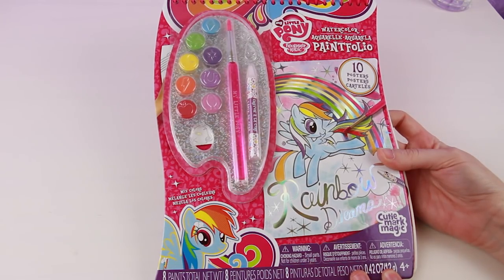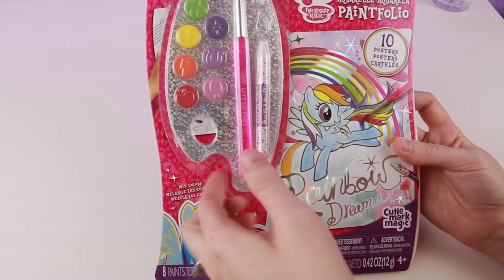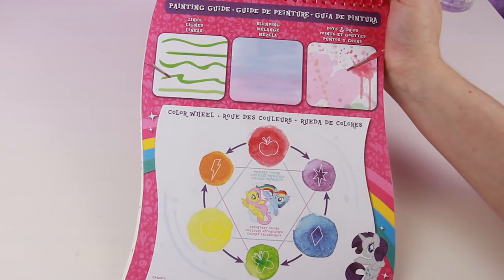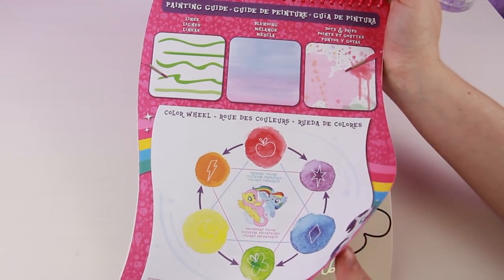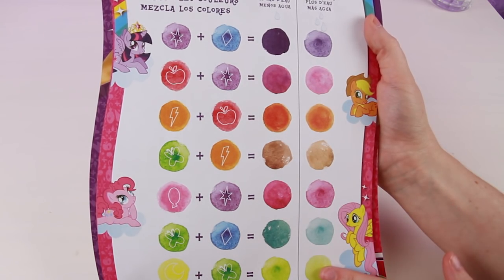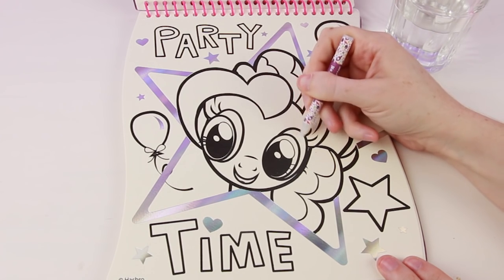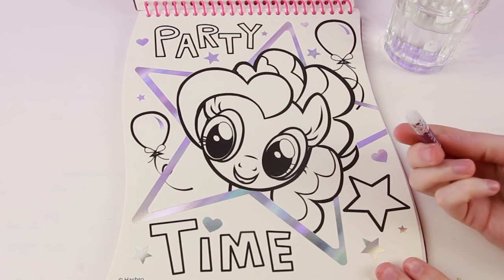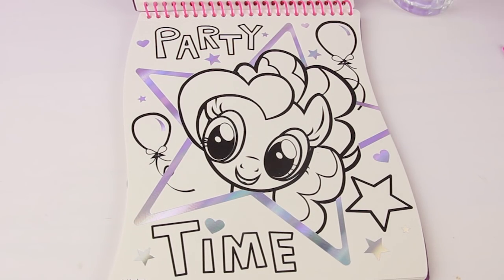My Little Pony Watercolor Portfolio Posters - Painting Pinkie Pie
Today we're painting a poster of Pinkie Pie using a MLP Watercolor set from Toys R Us. It's party time with these Cutie Mark Magic friends! This set is very similar to MLP Sketch Portfolio.